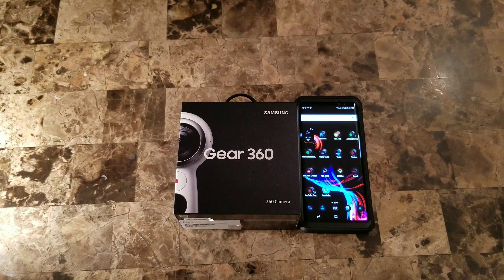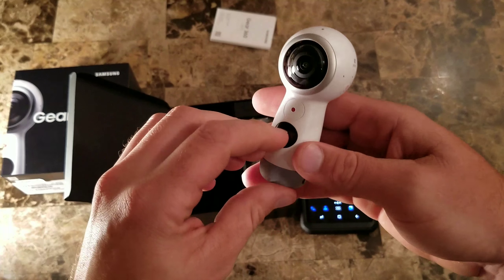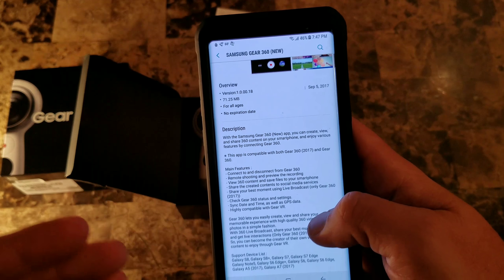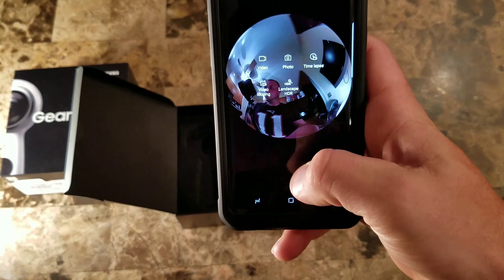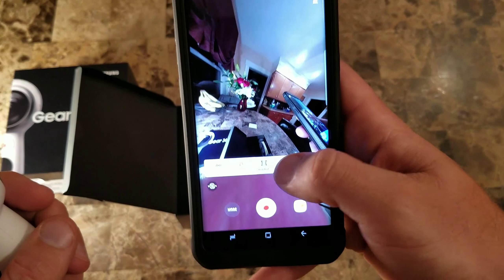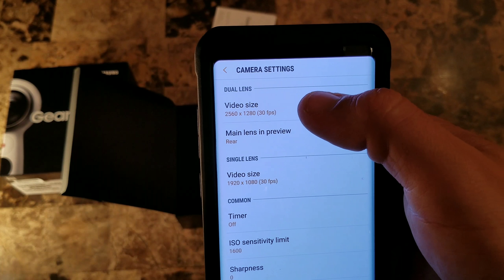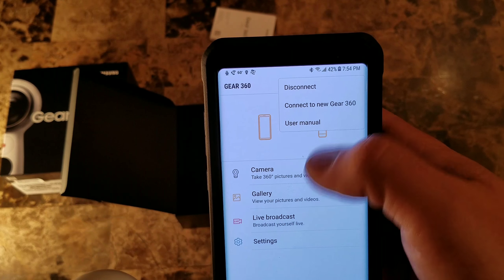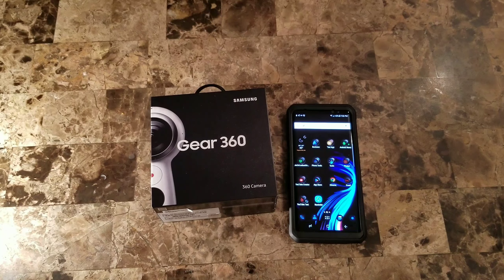GEAR 360 SETUP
In this video I go over the features and setup of the gear 360 camera